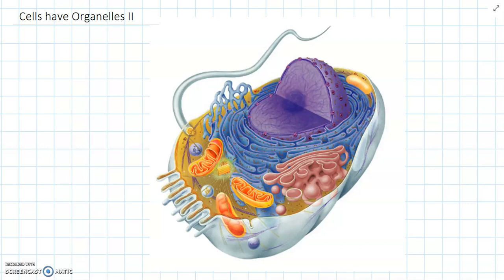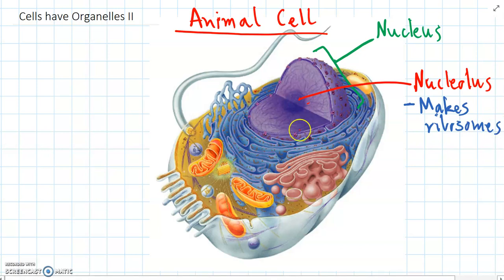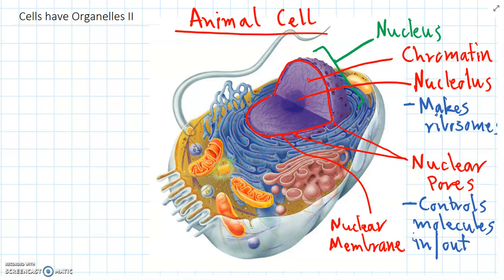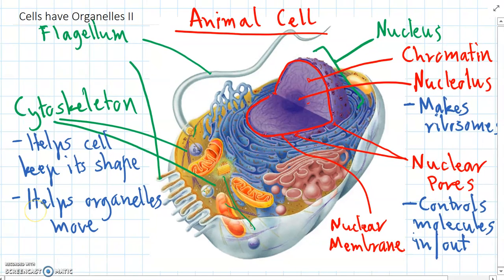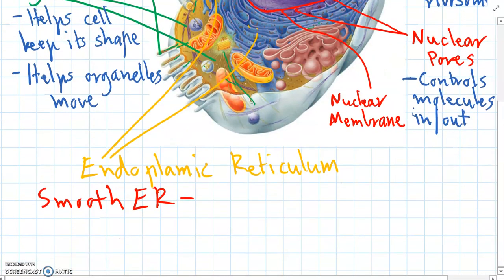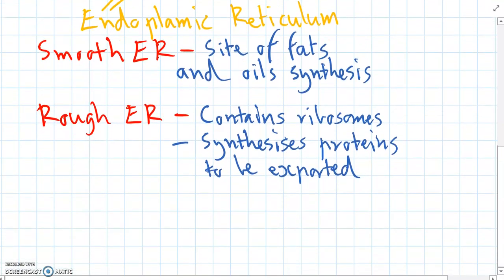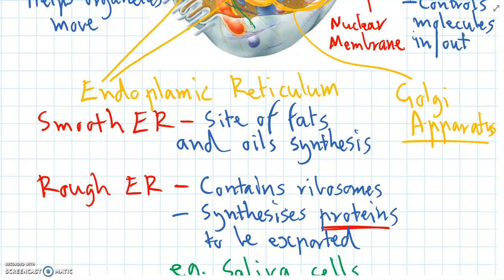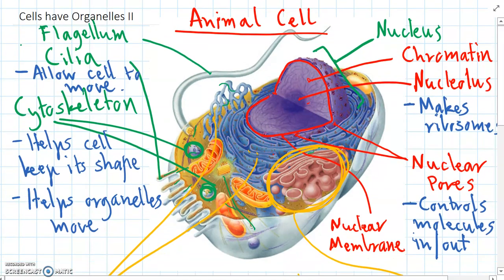6 - Organelles #2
Learning Intention Question:
Q1: List the organelles you learnt in this video and describe their function